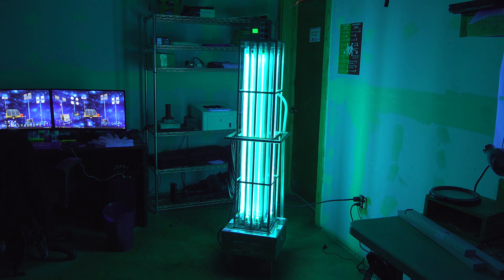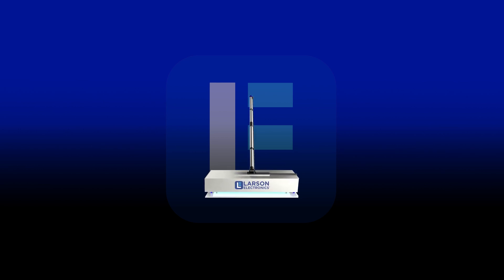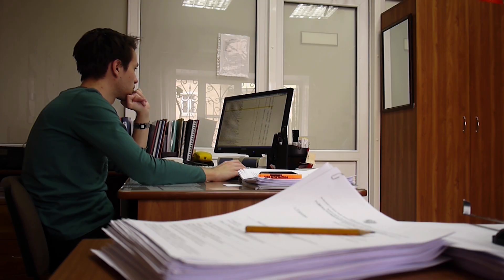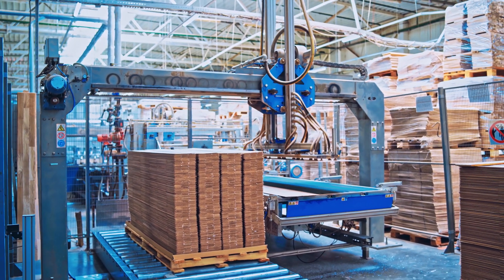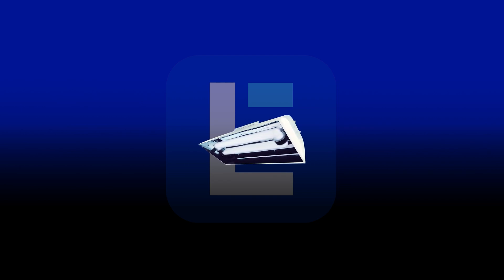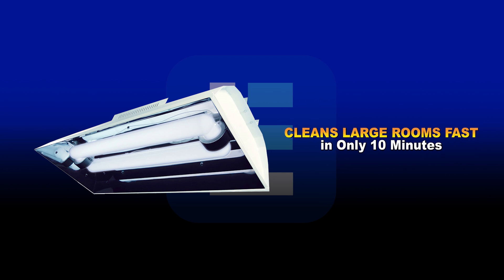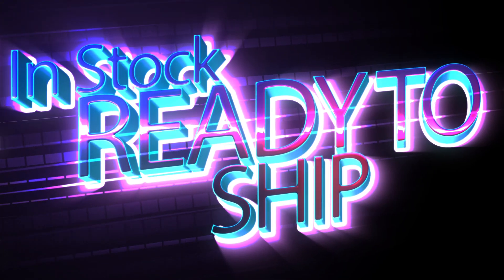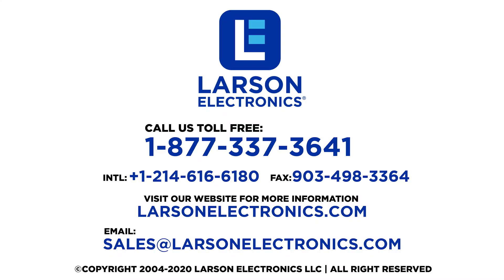Disinfect Large Rooms and Buildings in 10 Minutes with a High Bay UV C Induction Fix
The power of UV light to disinfect and sanitize air, water and surfaces, killing up to 99% of bacteria, viruses and other contaminants is undeniable. There are many different types of UV sanitation devices for various needs, including UV disinfection brooms, UV handheld wands, UV sanitation carts, UV disinfection boxes and more.

These UV sanitation devices work great for small to medium sized spaces, individual devices and packages, and small to medium sized equipment and machines. However, the best solution for large spaces like industrial facilities, manufacturing plants and other large buildings is our IND-HB-IDC-300W-UVC-CHM High Bay UV-C Induction Fixture.